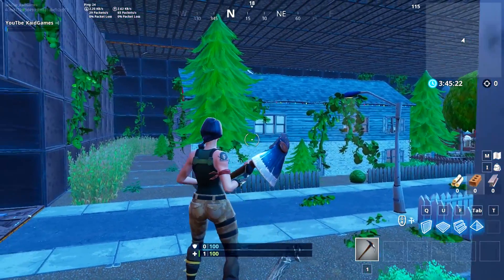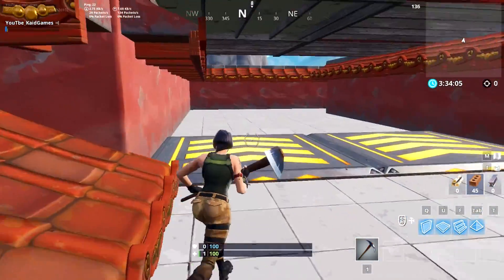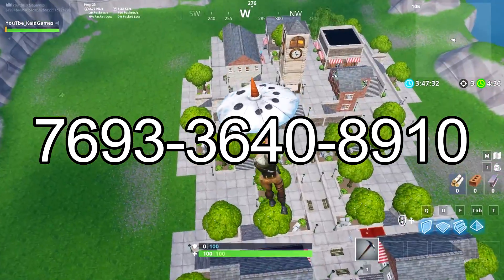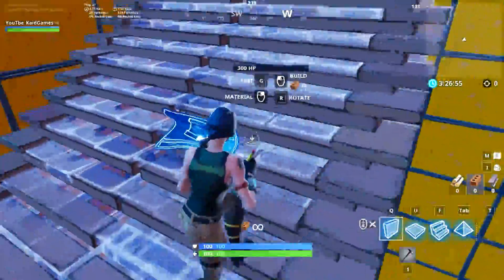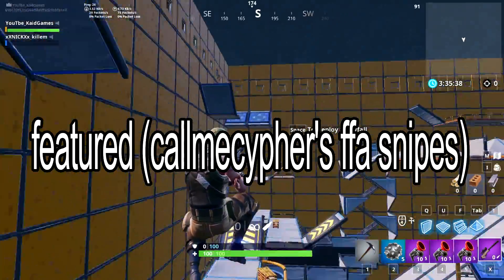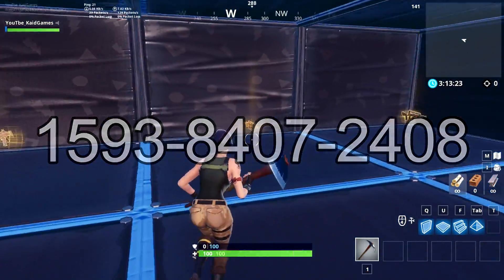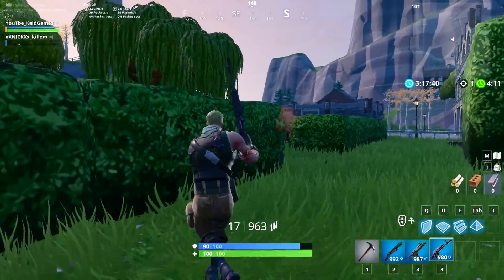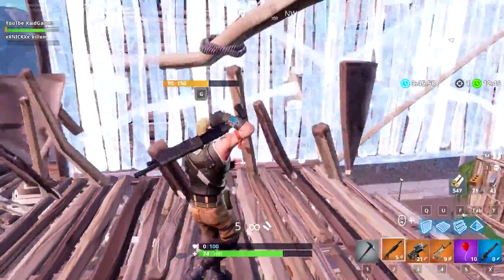TOP 10 MOST FUN Creative Maps In Fortnite (With Codes)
So today I will take a look at the TOP 10 BEST CREATIVE MAPS in fortnite. There are so many fortnite maps, but the big question is, which ones are worth your time? So that’s why I made this video, in which I will showcase you fortnite creative maps with codes. Parkour maps, aim or edit training, hide and seek, 1 vs 1 or free for all maps. All of this and more you will be able to found in this special video. With that said, let’s get right into it …

The List:
1. 1 vs 1 with building 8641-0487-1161
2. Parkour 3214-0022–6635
3. Hide and Seek 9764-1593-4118
4. Free for all 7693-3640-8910
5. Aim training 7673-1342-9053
6. Hide and Seek (BIG MAP) 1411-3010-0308
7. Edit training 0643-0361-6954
8. Sniper free for all 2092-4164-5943
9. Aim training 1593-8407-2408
10. Castle siege free for all (featured - enigma castle)

The BATTLE IS BUILDING! Fortnite Battle Royale is the FREE 100-player PvP mode in Fortnite. One giant map. A battle bus. Fortnite building skills and destructible environments combined with intense PvP combat. The last one standing wins. Available on PC, PlayStation 4, Xbox One & Mac. Battle royale games are played between a large number of individual players or a number of small squads (typically up to four or five players). In each match the goal is to be the last player or last team standing by eliminating all other opponents. A match starts by placing the player-characters into a large map space which may have random distribution or allow players to have some control of where they start. All players start with minimal equipment, giving no player an huge advantage at the onset though games allow players to customize the appearance of their character. Randomly scattered around the map are weapons, armor, vehicles, and other items that are beneficial for combat and survival. Players need to search the map for these items while avoid being killed by other players. Equipment from eliminated players can be looted as well. The safe area of the map decreases in size around a randomly selected point throughout the match forcing surviving players into closer quarters and increasing the chance of player encounters.